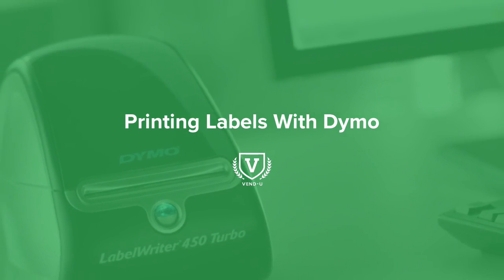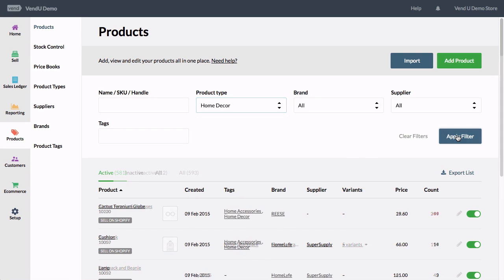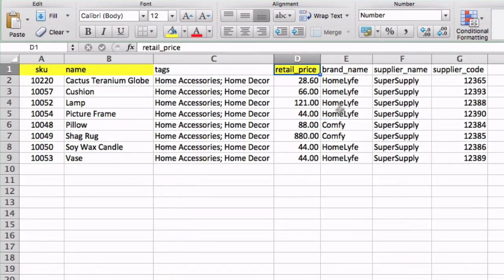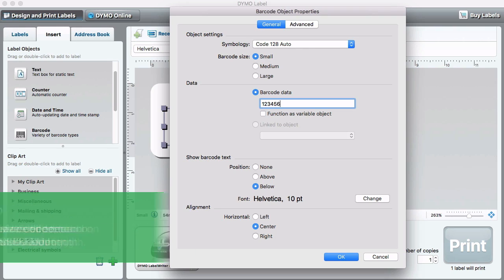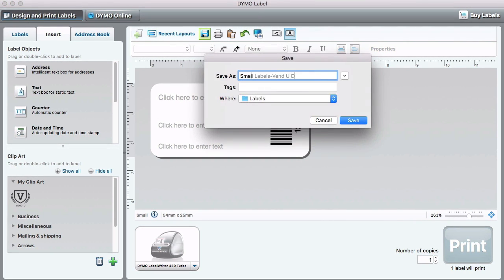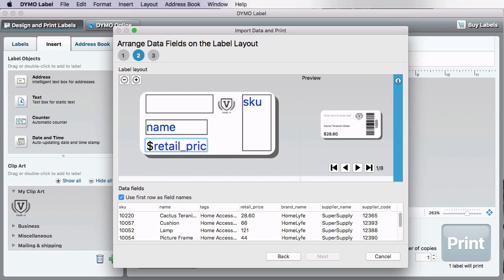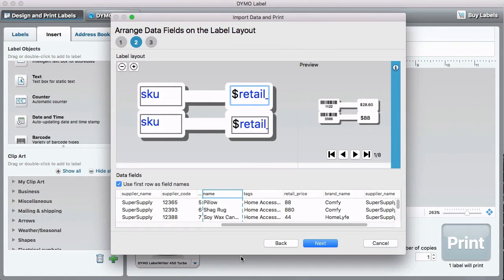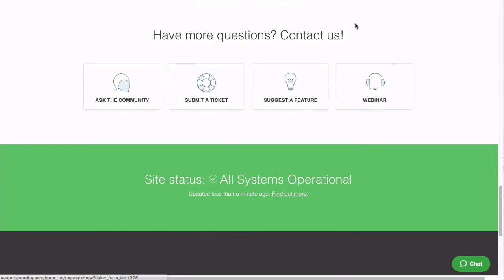Printing Labels with Vend and Dymo LabelWriter 450 Turbo | Vend U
Printing labels with the Dymo LabelWriter 450 Turbo and Vend has never been easier!  You can customize and print product and barcode labels straight from your Mac or PC.  Dymo supports a wide variety of label options, including Butterfly and Rat Tail labels.